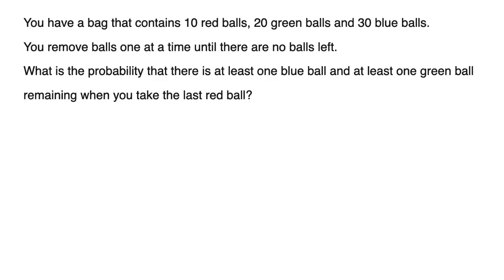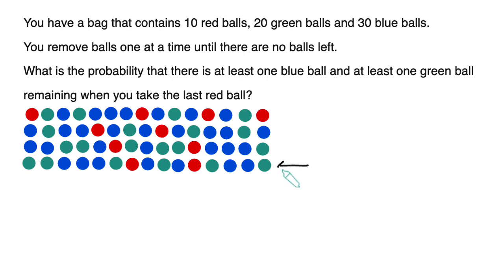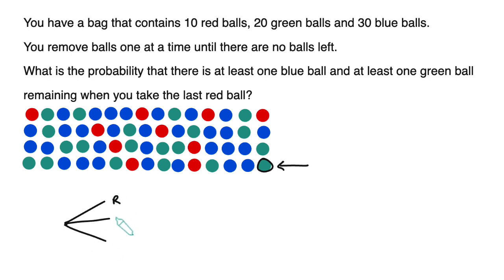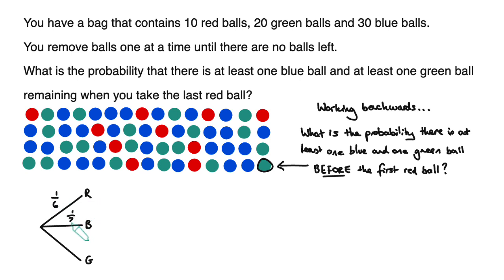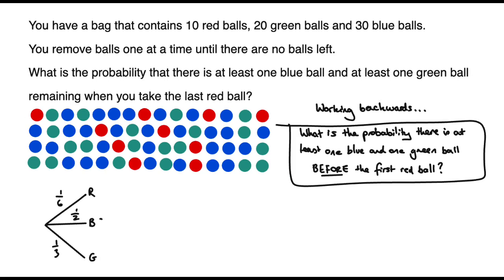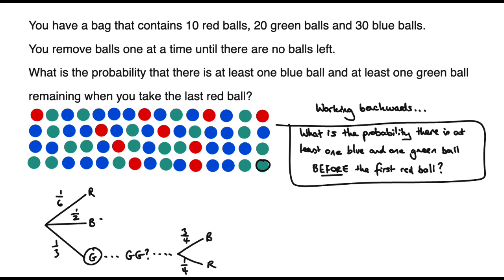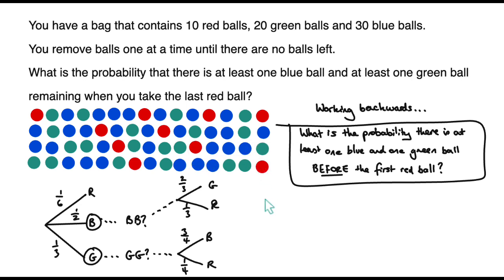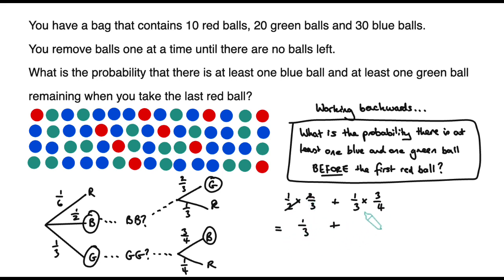This Probability Puzzle Has a Genius Solution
You have a bag that contains 10 red balls, 20 green balls and 30 blue balls.

You remove balls one at a time until there are no balls left.

What is the probability that there is at least one blue ball and at least one green ball remaining when you take the last red ball?

We'll use a couple of really neat tricks to make this probability puzzle a lot easier than it looks!